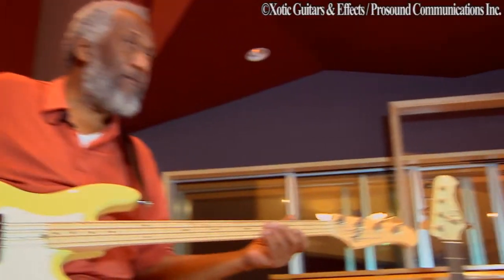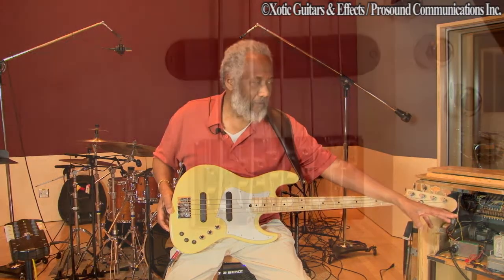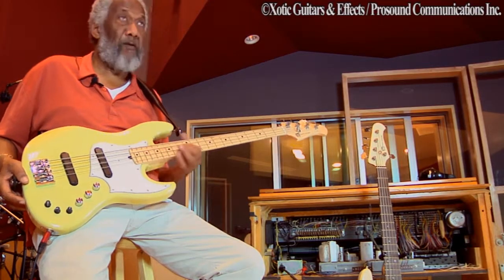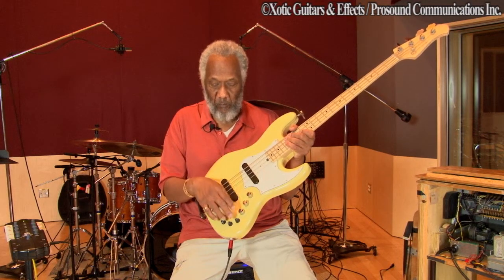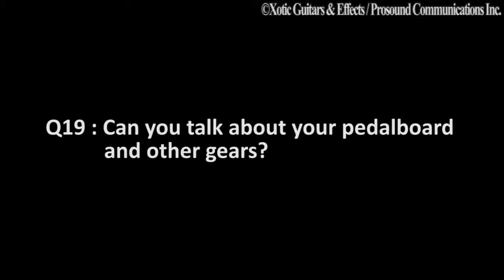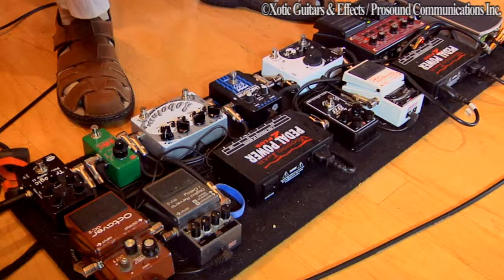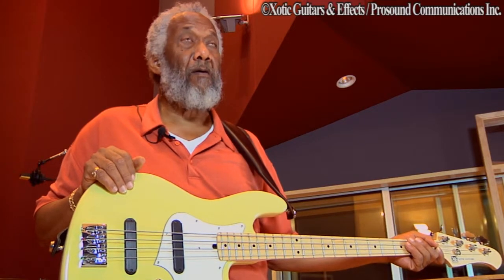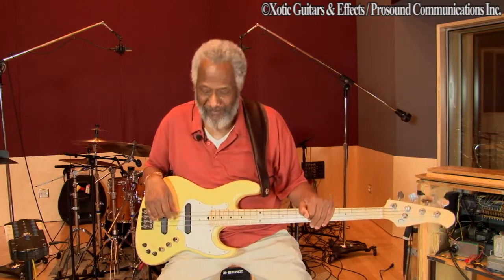CHUCK RAINEY 5